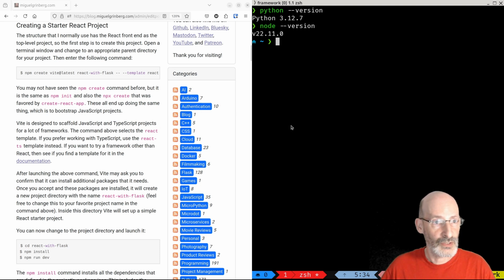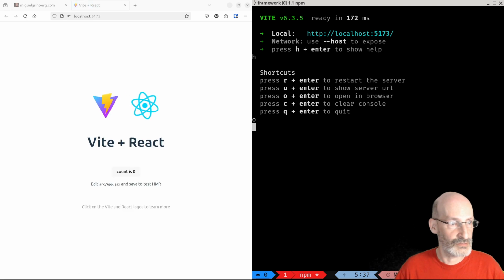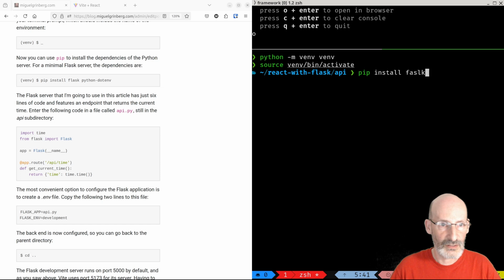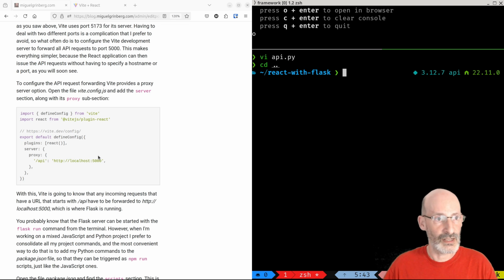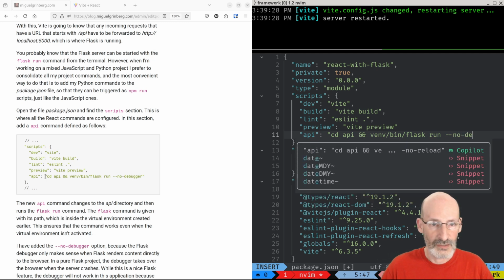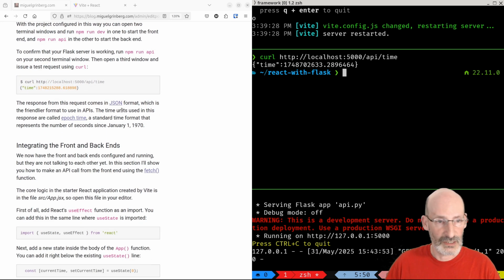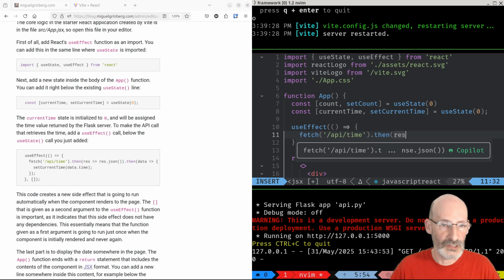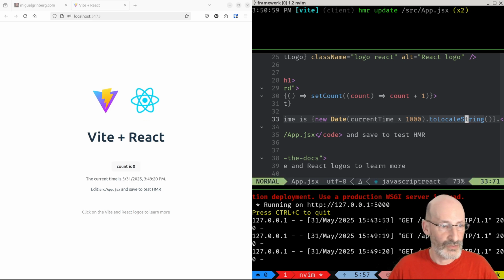Create a React + Flask application (New 2025 version!)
An updated version of the tutorial on creating a React + Flask combined application. For additional details see the blog post